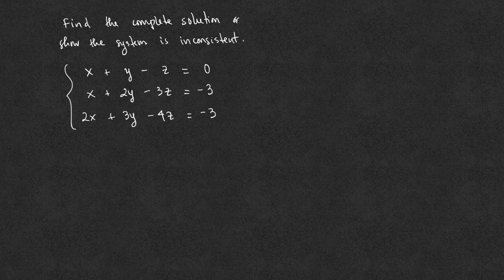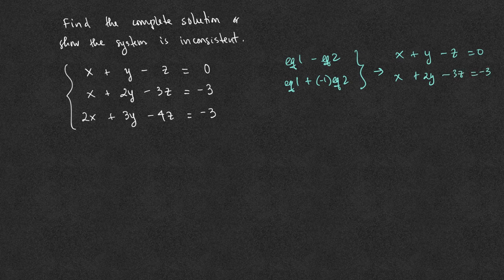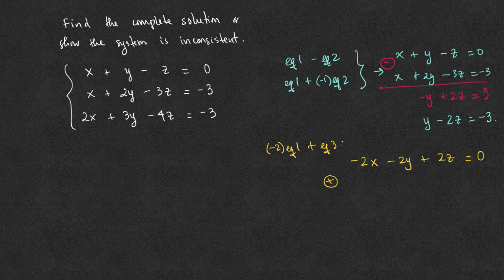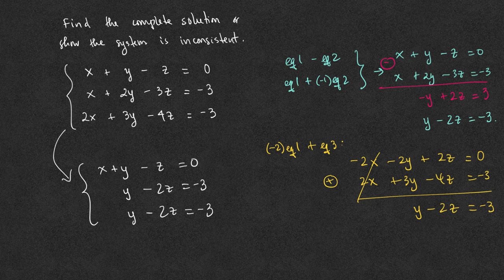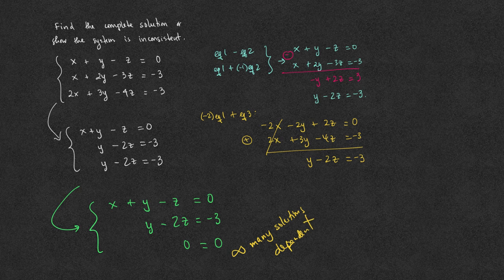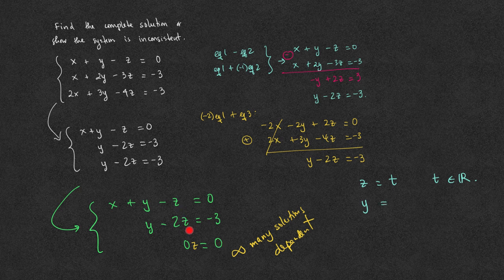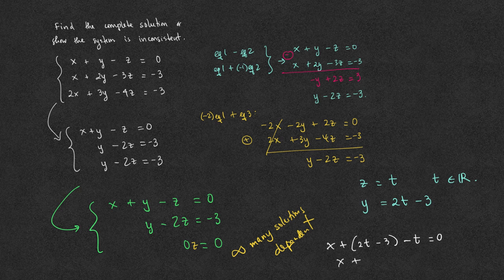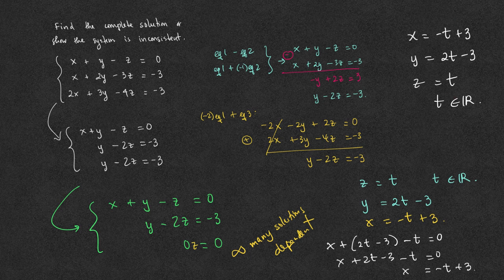M98s1002 Solve a system of equations 4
Solve a system of equations 4